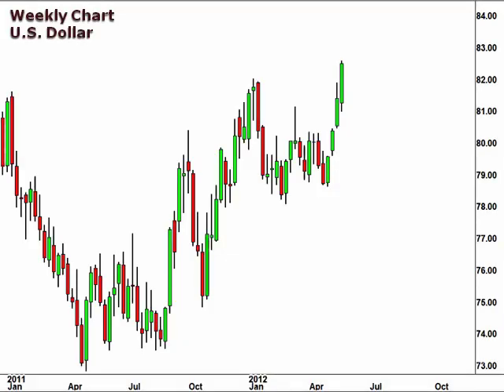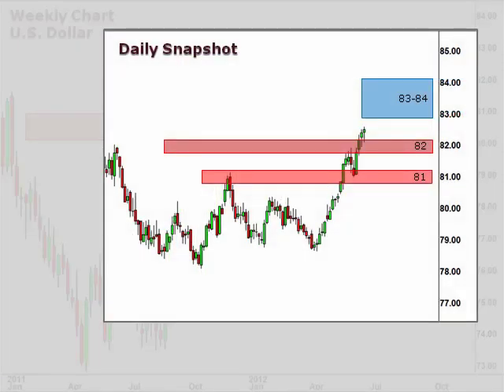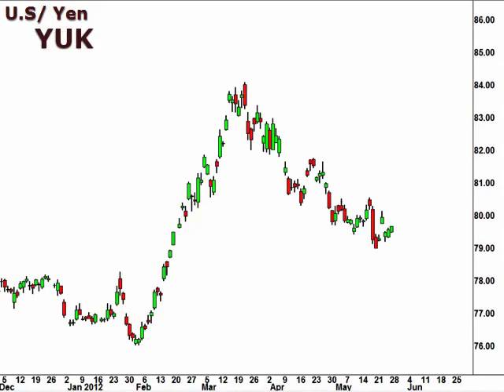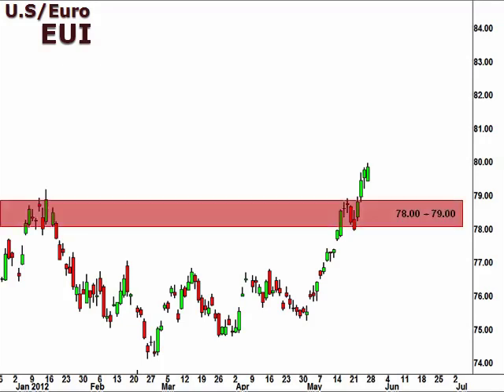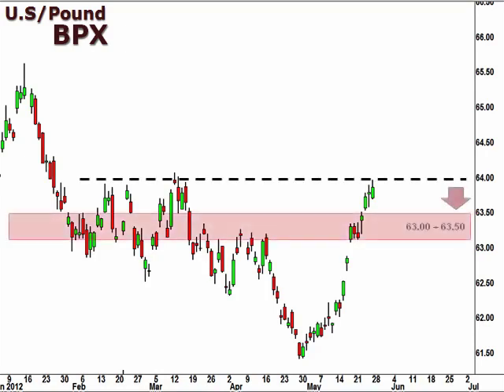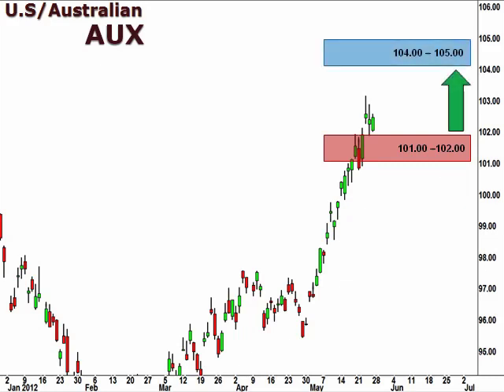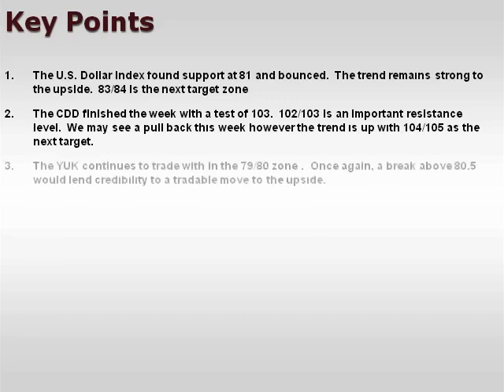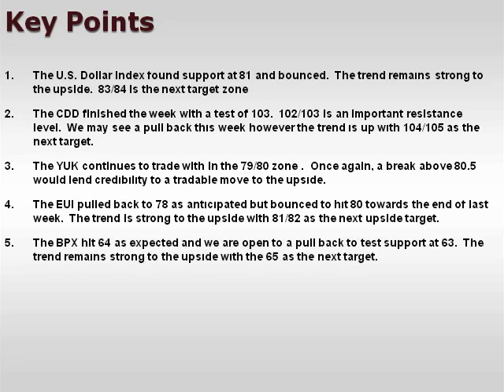5/29/2012 FX Options Weekly Outlook